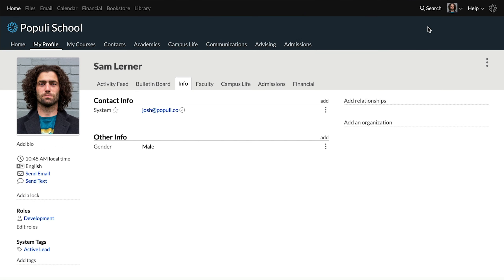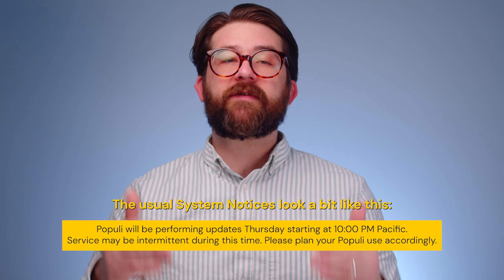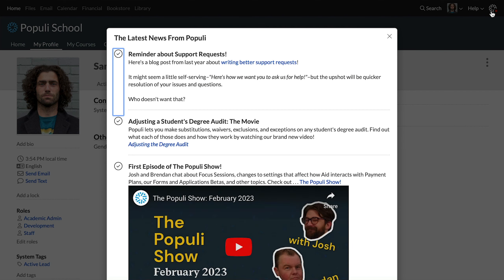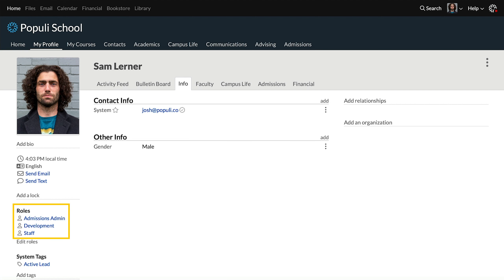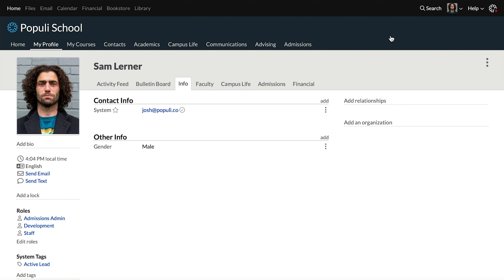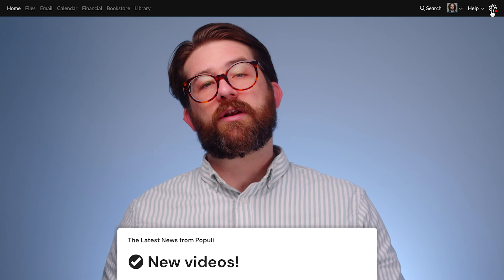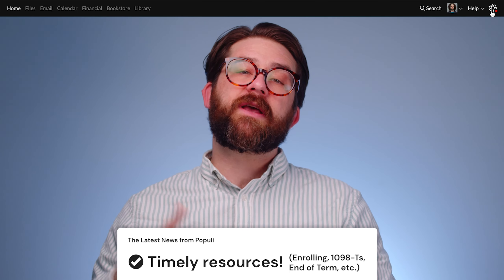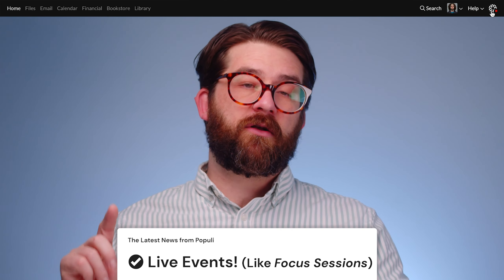New Populi Notification System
Josh sounds the alarm about Populi's new Notification System!